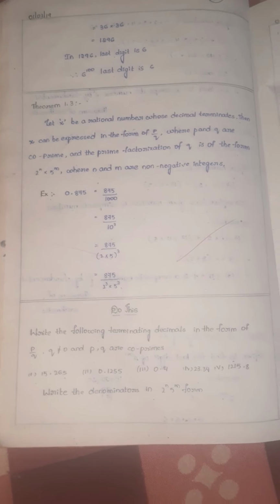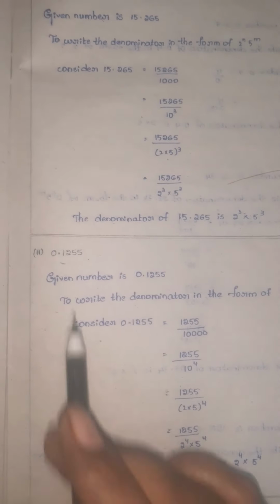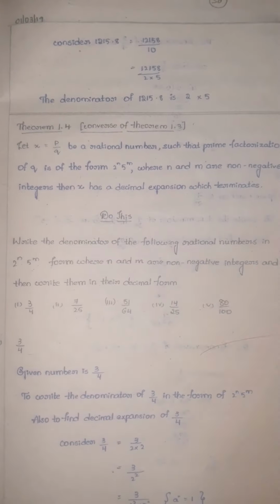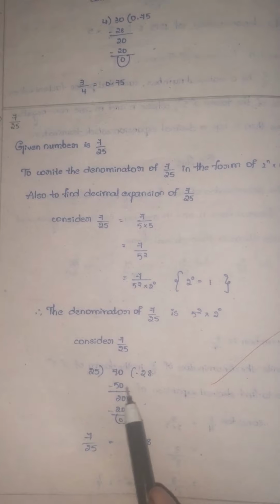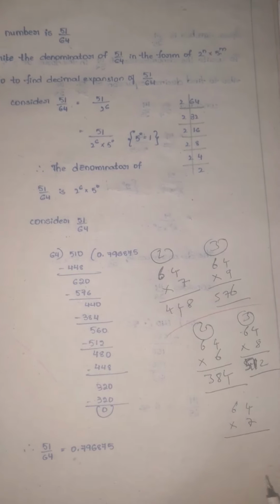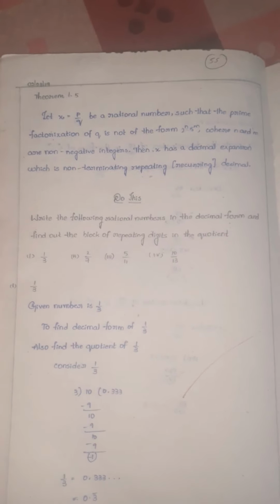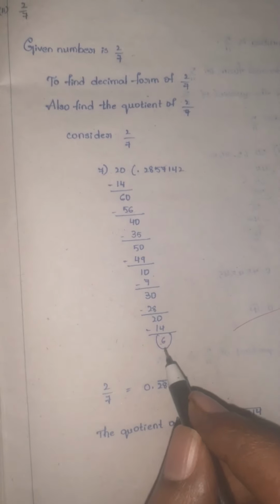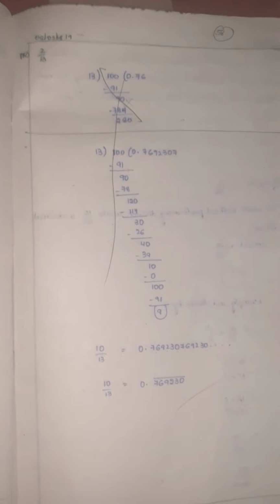10th class maths real numbers terminating and non terminating decimals concept and based pbms part 8